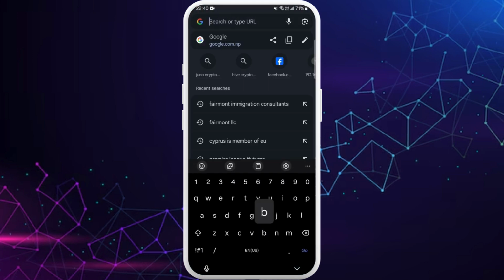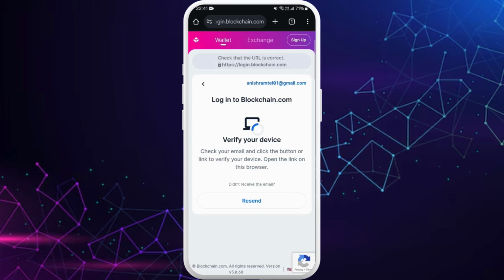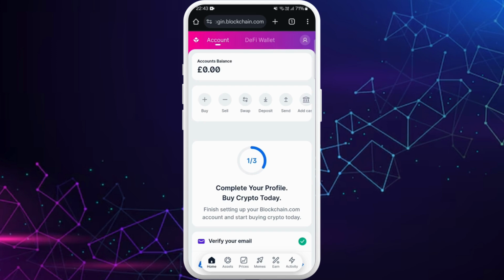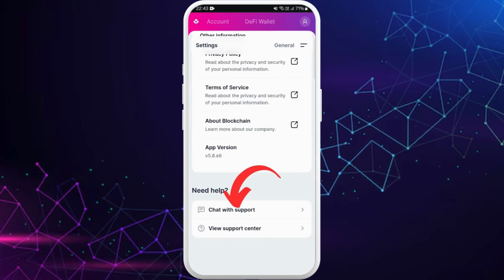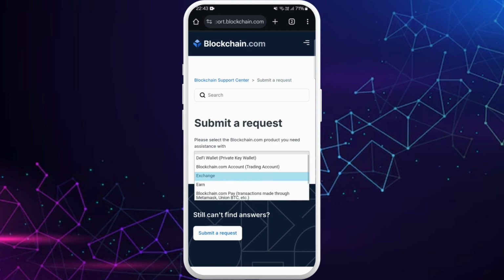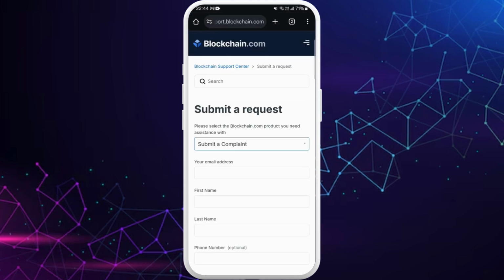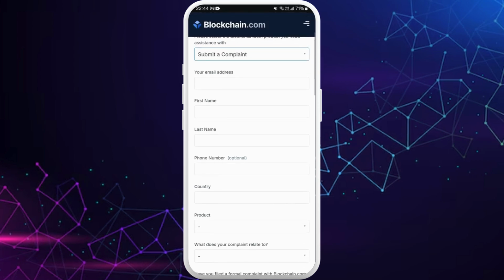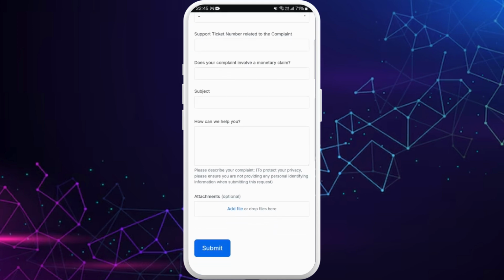How to Contact Blockchain.com Support 2025?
Need to contact Blockchain.com support? This guide will show you how to reach Blockchain.com customer support for account issues, transaction problems, security concerns, and more. Learn the best ways to get help from Blockchain.com’s official support team.